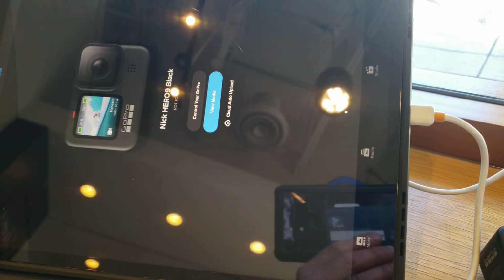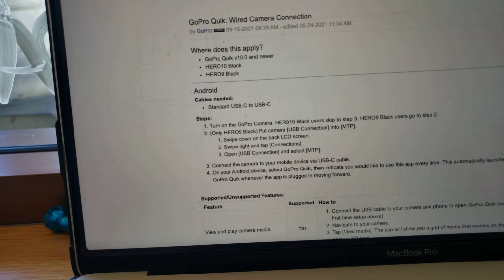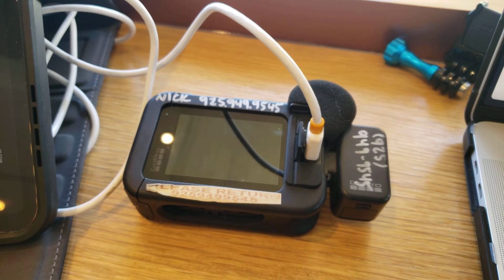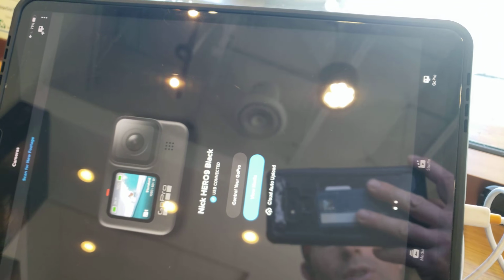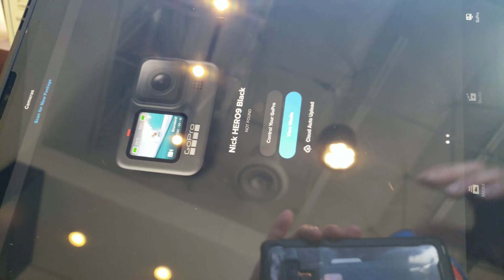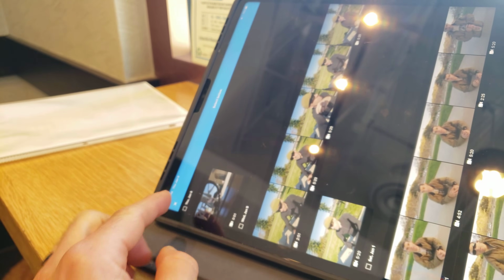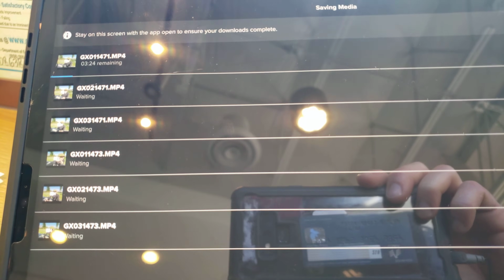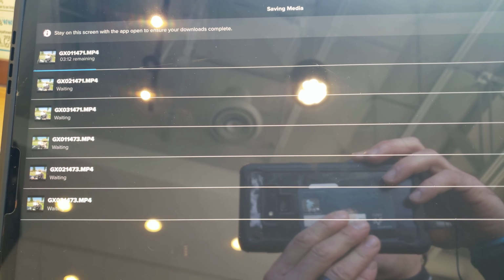How to use your GoPro to transfer footage to your iPad using USB-C. It works and it's fast!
I've been trying for weeks to get the new feature that allows you to transfer footage from your GoPro to your iPad directly over USB-C.

Turns out, the problem was trying to use the media mod to make the transfer.

Here are the steps from GoPro (they didn't mention NOT using the media mod which was why I struggled for weeks).

If you have an iPad with a Lightning connector, I recommend you use Apple's Lightning to USB-C adapter (of course it's also the most expensive...)

Steps:

Turn on the GoPro Camera.
(Only HERO9 Black) Put camera USB Connection into [GoPro Connect].
Swipe down on the back LCD screen.
Swipe right and tap [Connections].
Open [USB Connection] and select [GoPro Connect].
Connect the USB-C to the camera before connecting anything to your iPad/iPhone.

iPhone or iPad with a Lightning port: Connect the USB-A to your adapter, then connect the adapter to your iPad/iPhone. The only adapter currently supported is Apple's Lightning to USB Adapter.

iPad with USB-C port: Connect the other end of USB-C to the iPad and you are good to go.

When I said at the end of the video to enable 5G, I was referring to if you are not using a direct USB connection and are instead transferring over Wi-Fi.

It goes without saying that a comment and subscription would be appreciated...and be sure to "destroy" that like button, as the kids say...